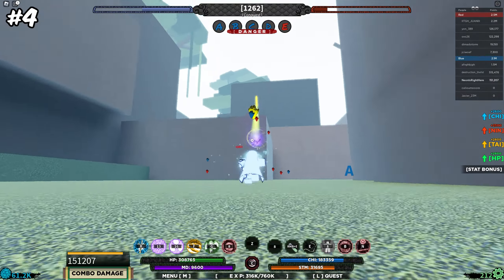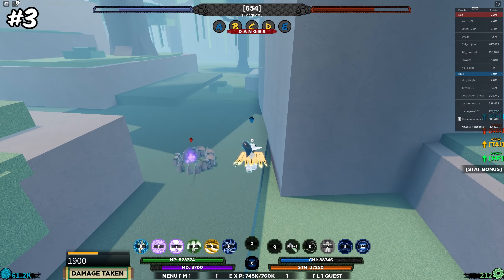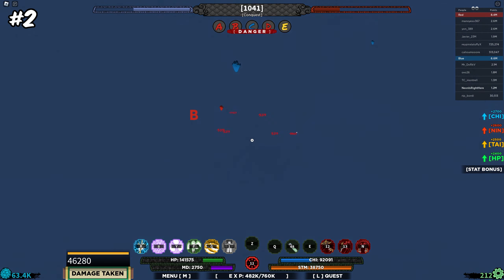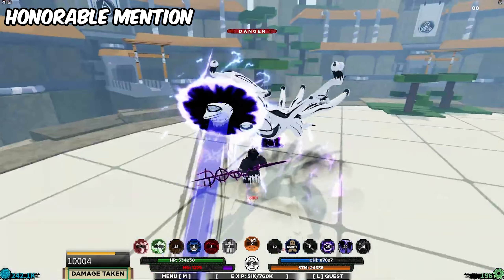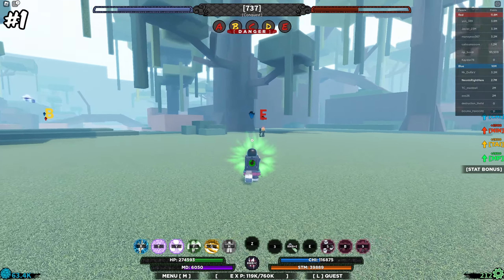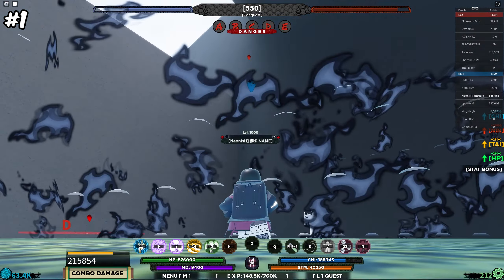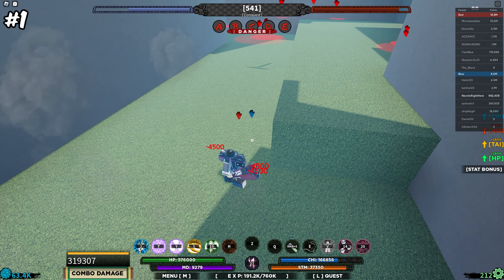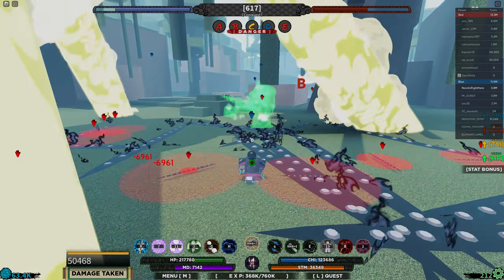Top 5 BEST Bloodlines for PvP in Shinobi Life 2: Shinobi Life Bloodline Tierlist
3:52 ~ 4:58 is PlanetBreaker's Gameplay, the rest is mine

This is probably my best overall video so far, i had fun with this new editing style and overall i think it looks pretty cool, Anyways this video is basically me ranking the Top 5 best PVP bloodlines in shinobi life 2 (Atleast in my opinion).

Thanks to Planetbreaker for letting me use his gameplay!!

IGNORE
00:00 - 00:20 Intro
00:20 - 1:00 Number 5
1:00 - 1:51 Number 4
1:51 - 2:46 Number 3
2:46 - 3:51 Number 2
3:51 - 4:58 Honorable mention
4:58 - 7:10 Number 1
7:10 - 7:31 Outro